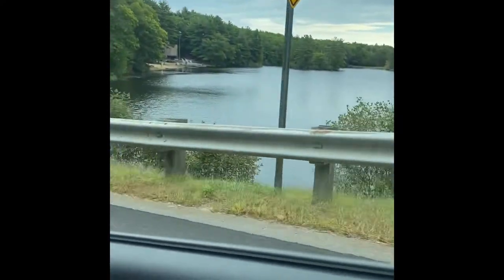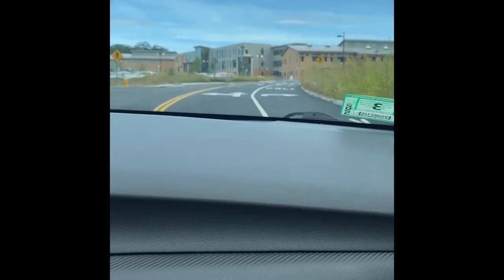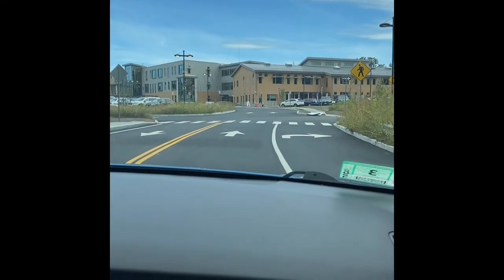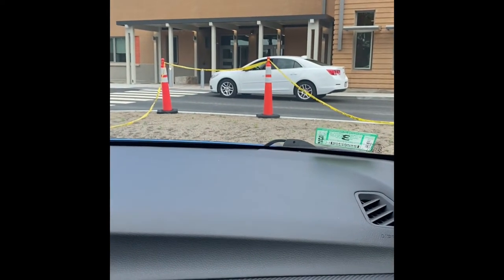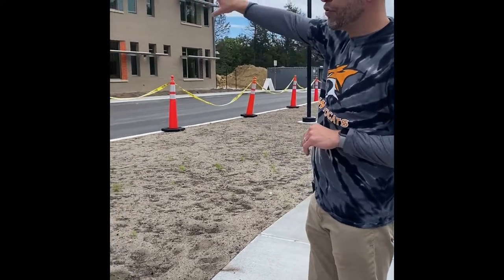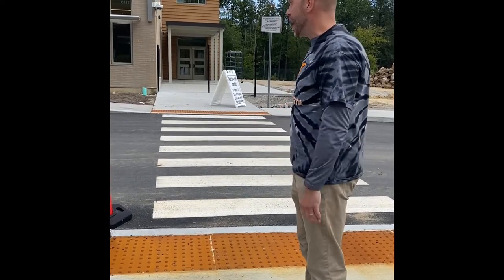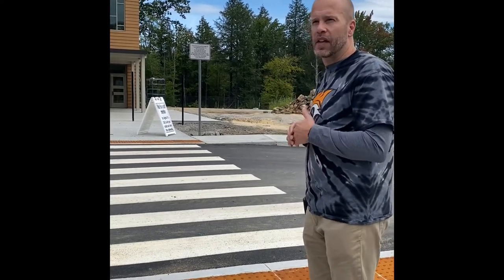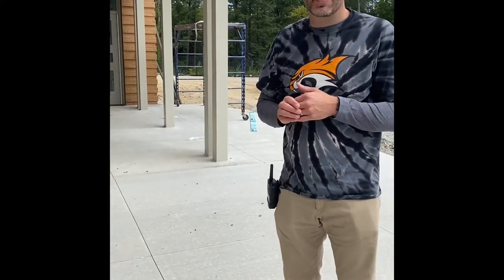Preschool Drop Off Process